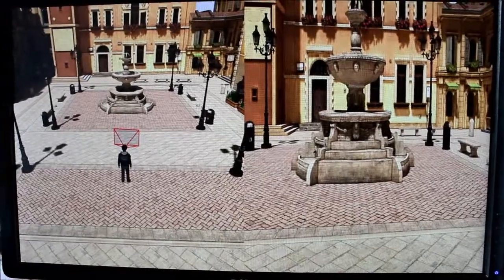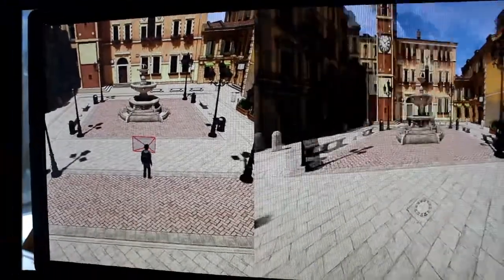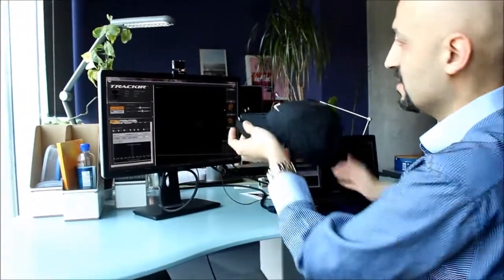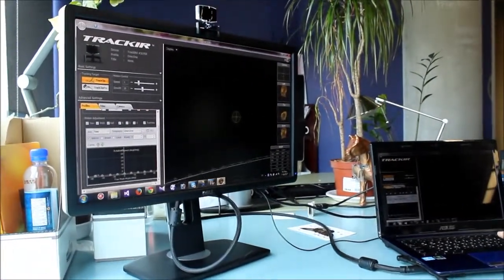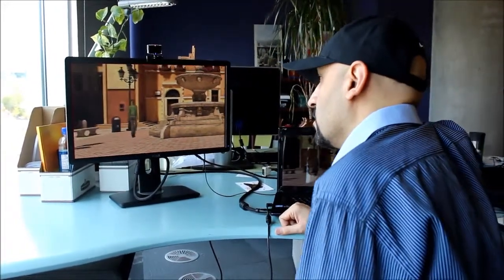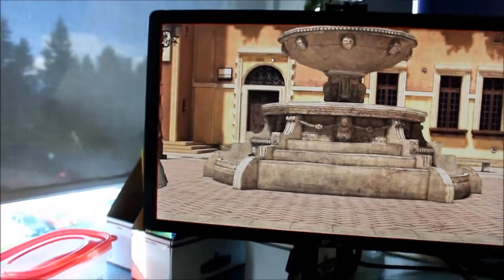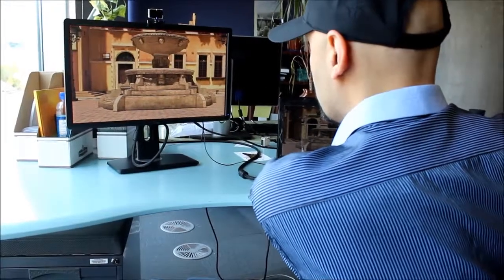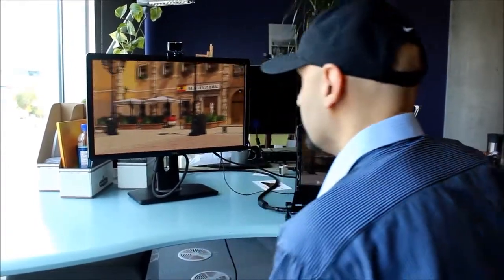View-Dependent Desktop Graphics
With TrackIR and Microsoft Kinect...